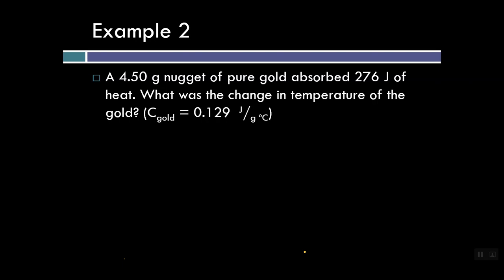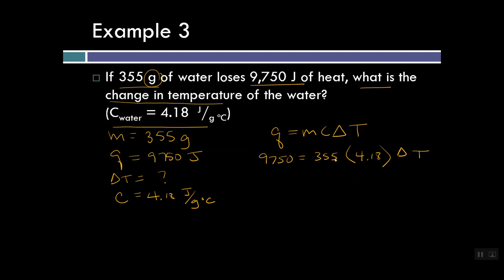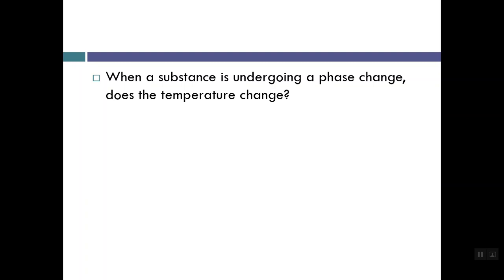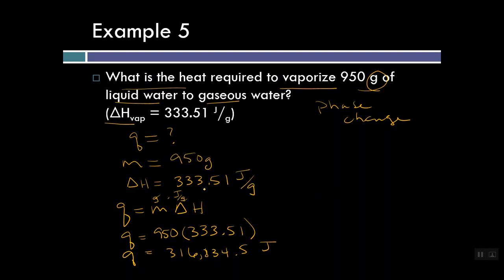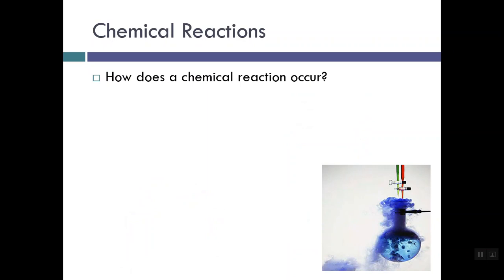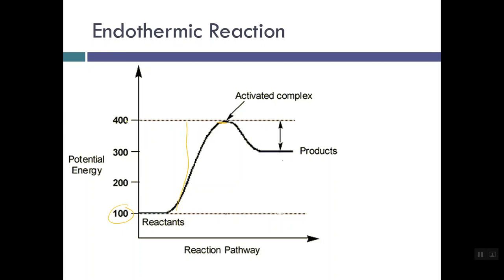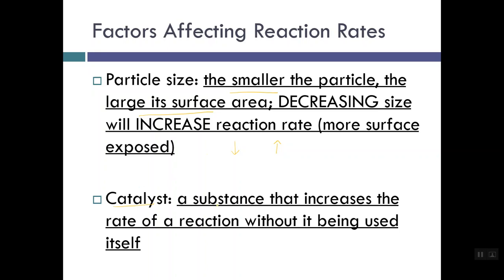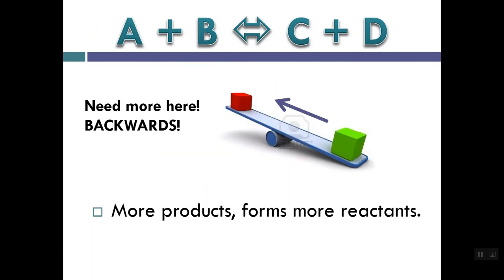Heat capacity enthalpy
Exothermic Endothermic